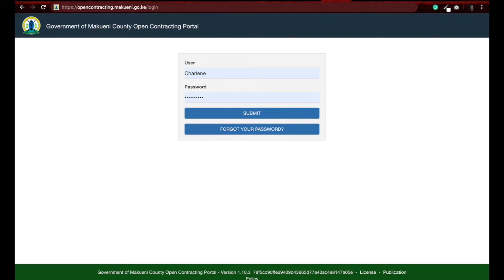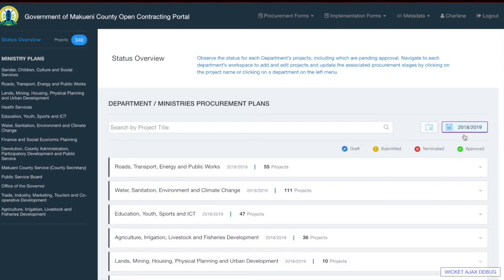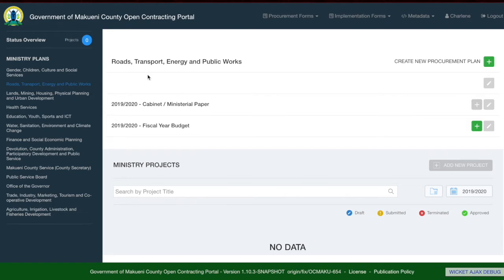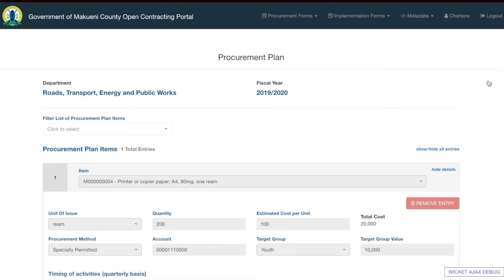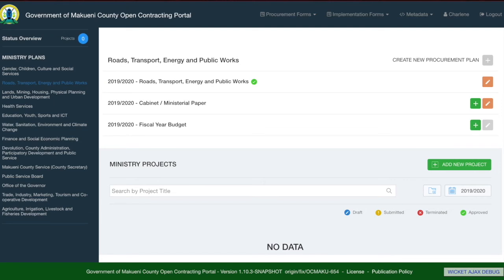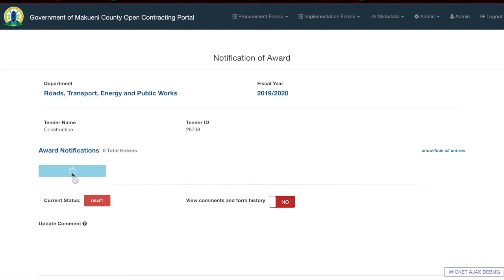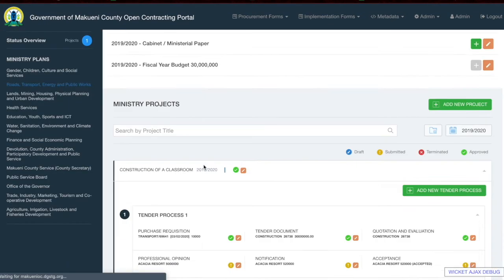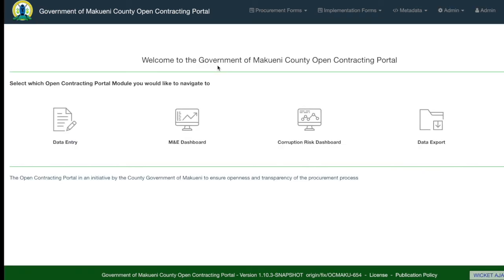Procurement Data Entry Training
This training video walks users through the procurement data entry forms of the Open Contracting Portal for Elgeyo Marakwet County.